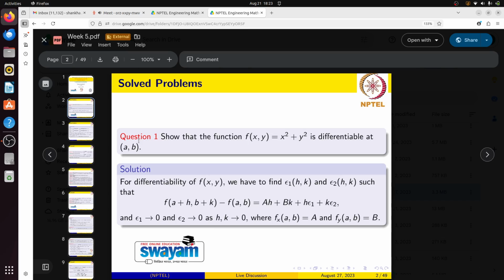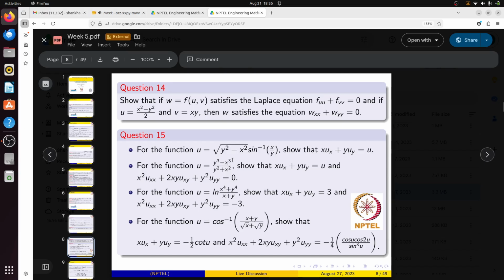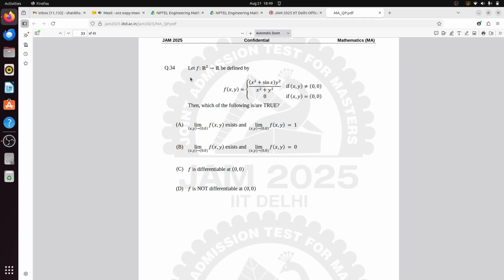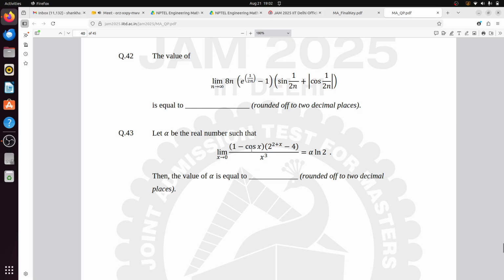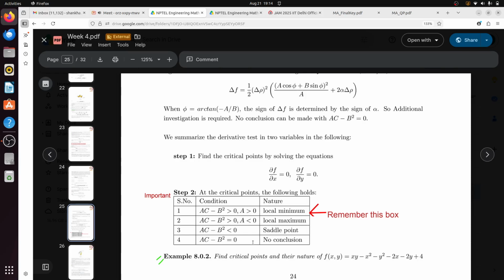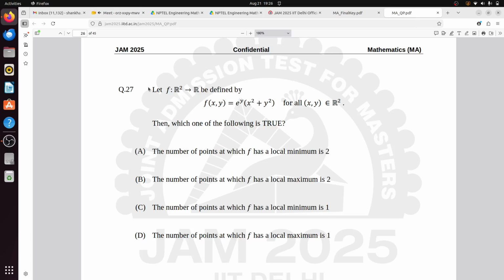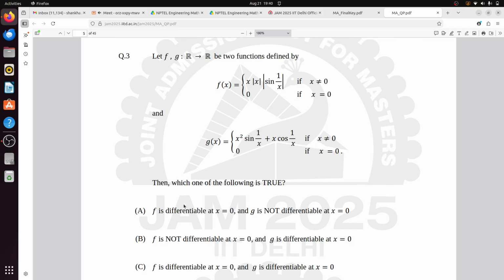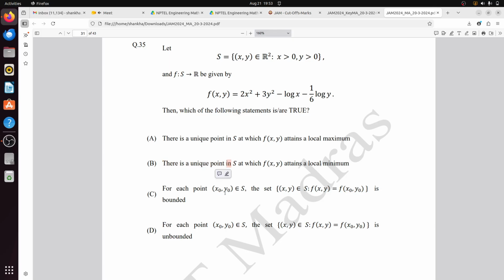Engineering Mathematics 1 2026 Week 4 (LIVE)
Differentiation of function of two variables, Maxima and minima...